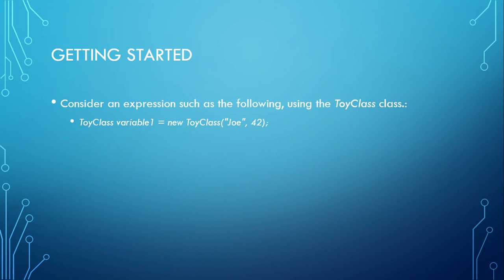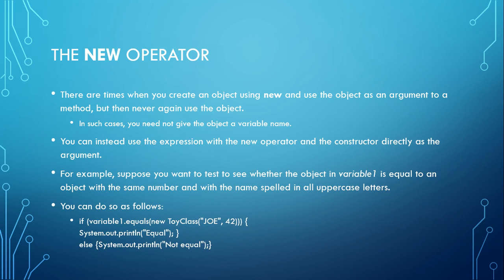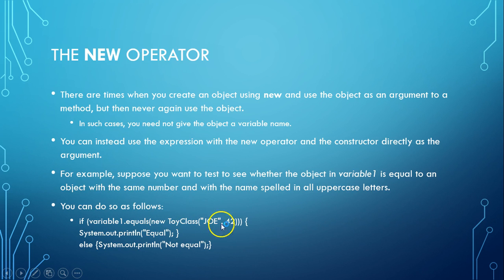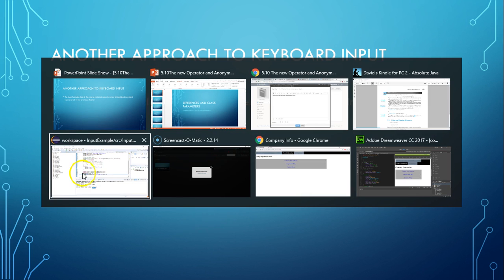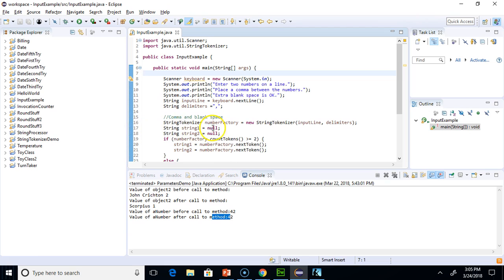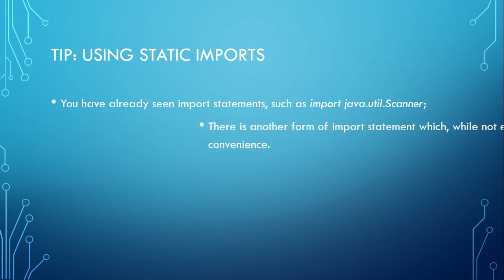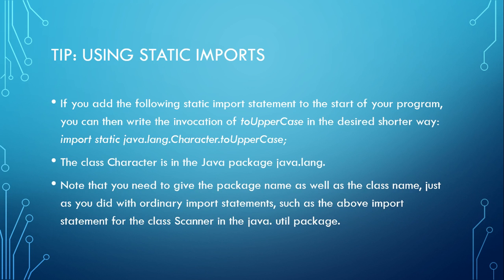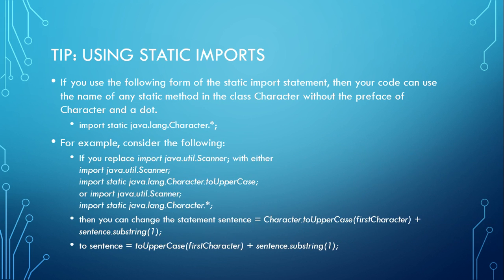5.10 The new Operator and Anonymous Objects